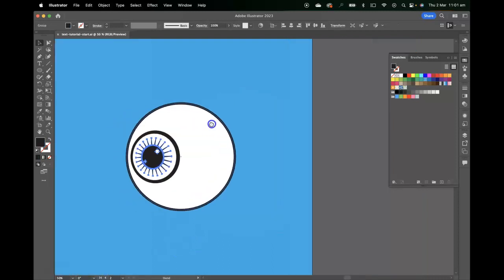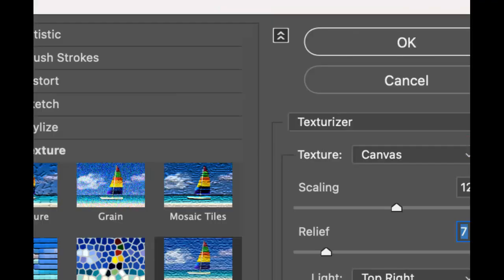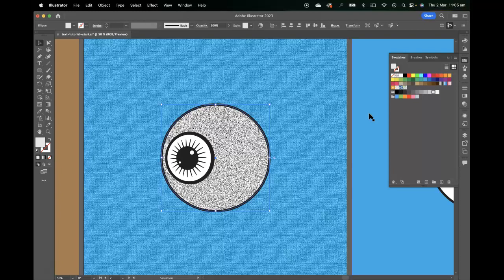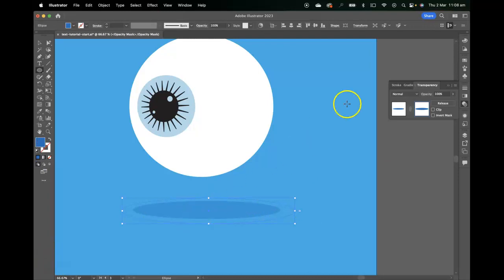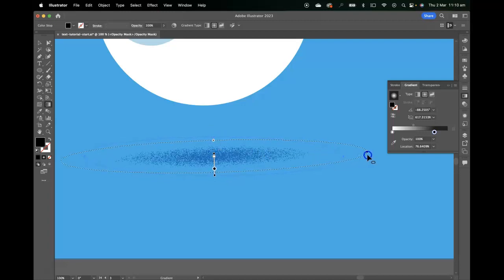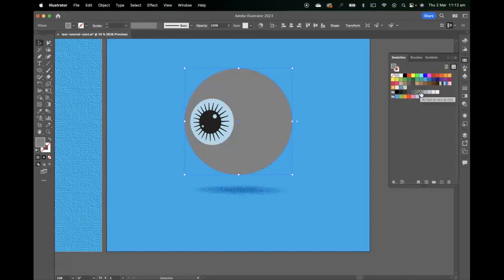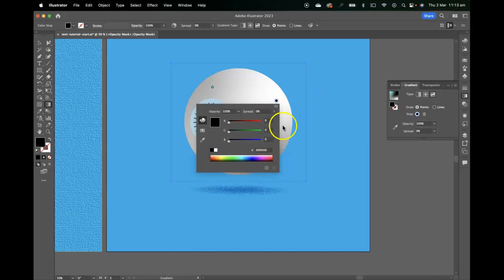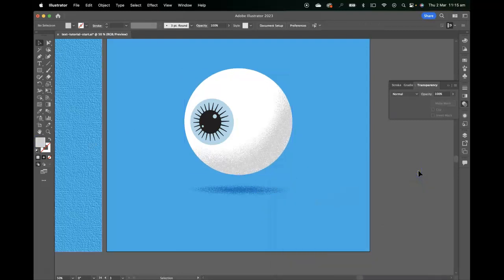Approaches to texture in Adobe Illustrator: Raster effects, transparency masks and gradients effect